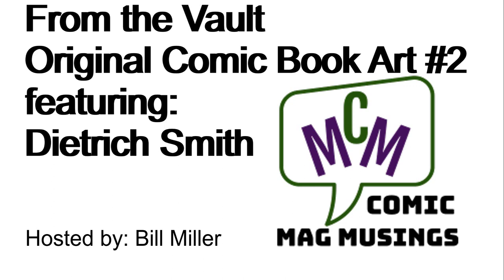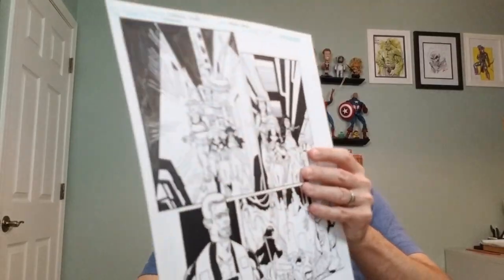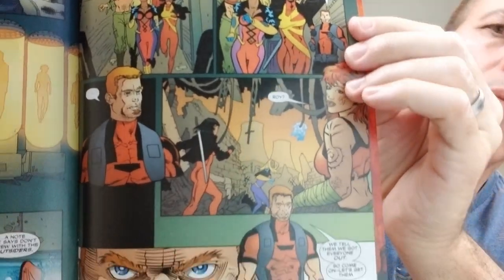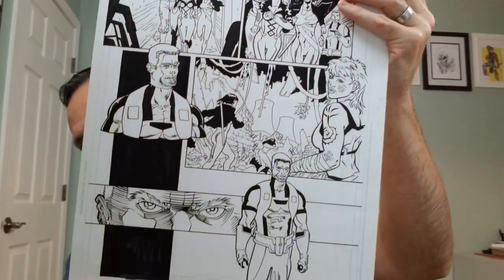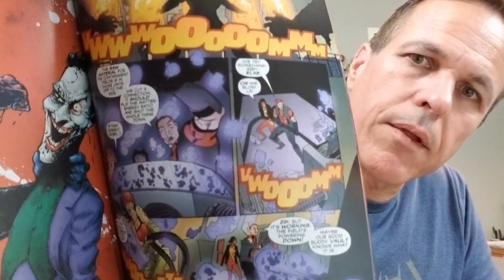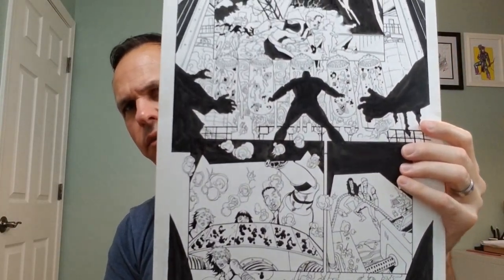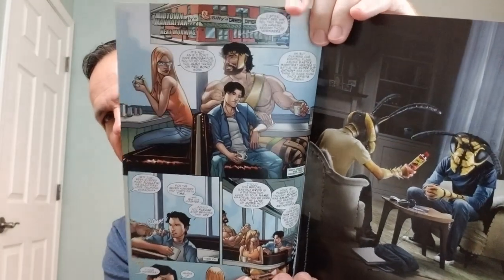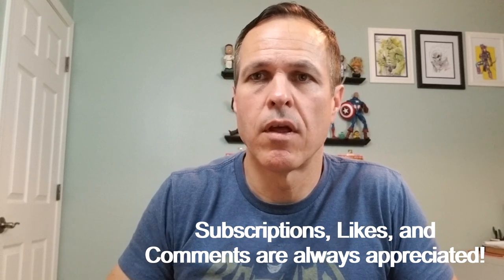From the Vault: Original Comic Book Art 2 - Hercules and the Outsiders! (ep 133)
Show and tell of 3 pieces of original comic book art featuring the artist, Dietrich Smith and the titles of Hercules and the Outsiders.